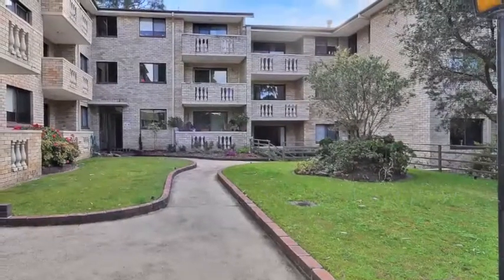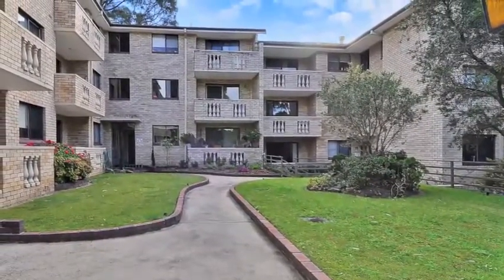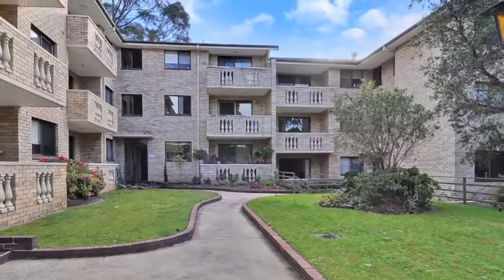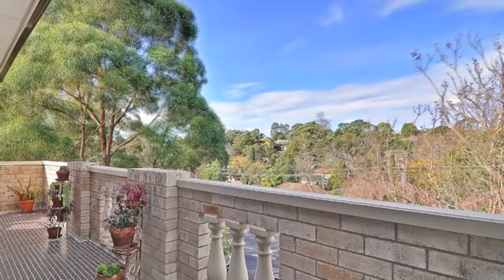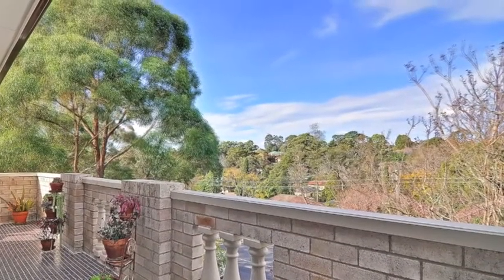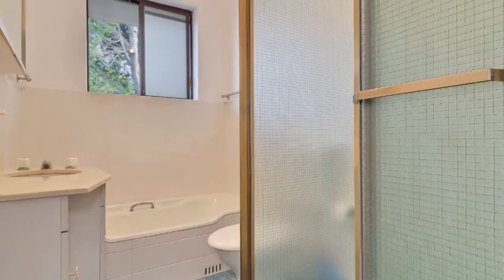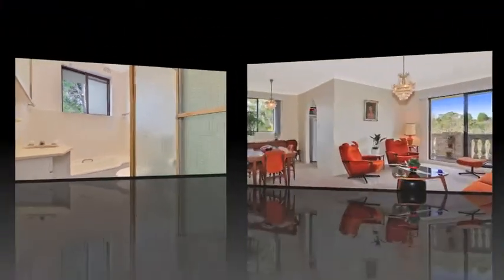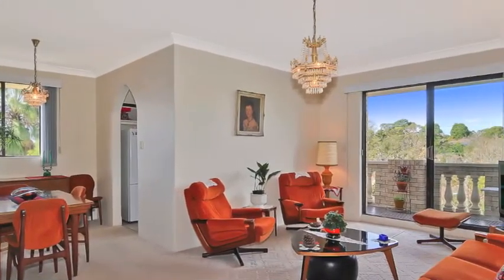SOLD By Nick Addison 0405 448 50 - 23/17-21 Sherbrook Road, Hornsby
CLASSIC 3 BEDROOM UNIT

This is truly a classic top floor original unit in pristine condition with nothing to be done from the Axminster carpet to the chandeliers - all is in its place.
Located on the corner of the complex this sun filled unit faces North and East with lovely district views.

Features.
* 3 Bedrooms with ensuite and WIR to the main.
* Main bedroom with private balcony.
* L' shaped Lounge / dining area with lounge room opening onto the balcony.
* Main bathroom.
* Kitchen.
* Internal laundry.
* Fully ducted air conditioning.
* 2 Balconies.